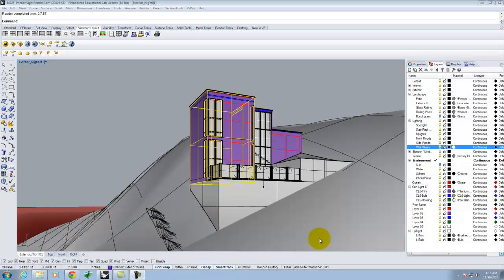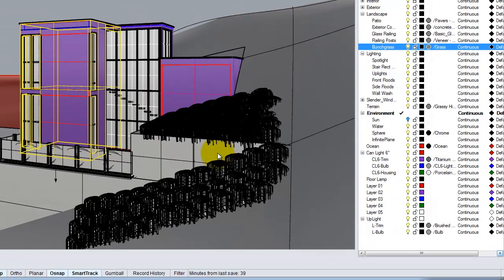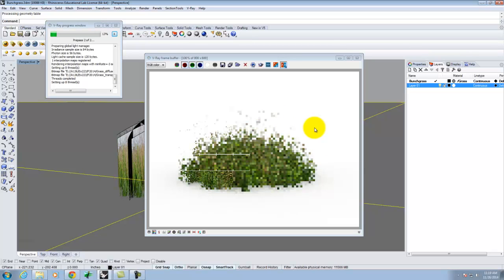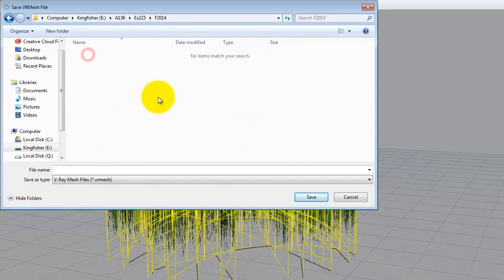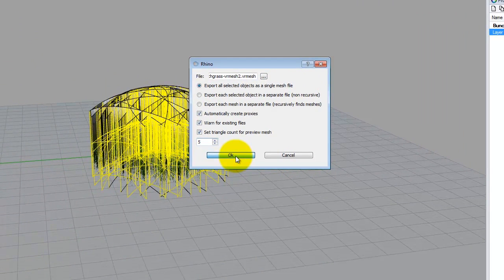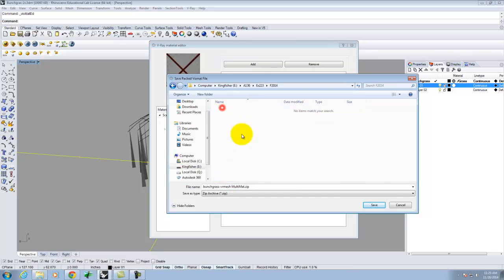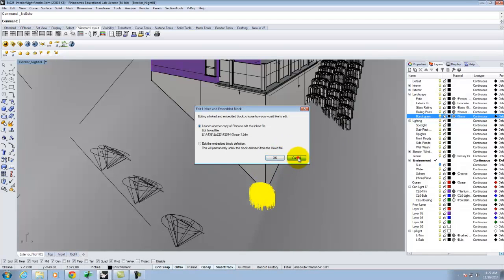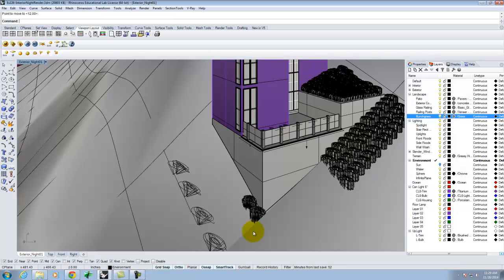Lecture 228 (Fall 2014) - V-Ray Proxy Objects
An overview of using v-ray proxy objects to improve Rhino performance without sacraficing V-Ray rendering quality.